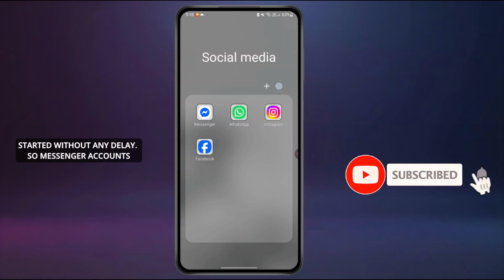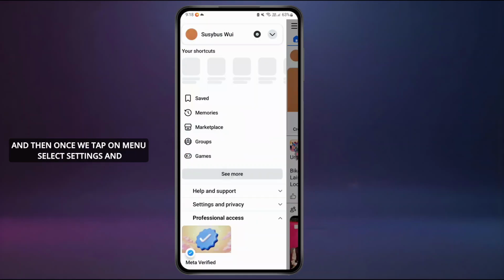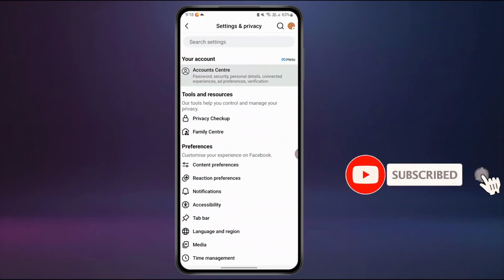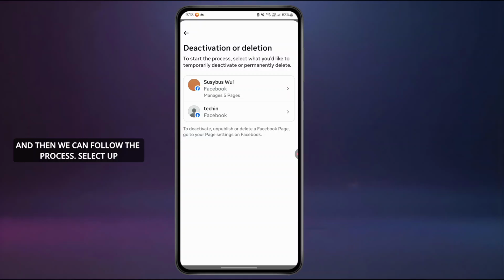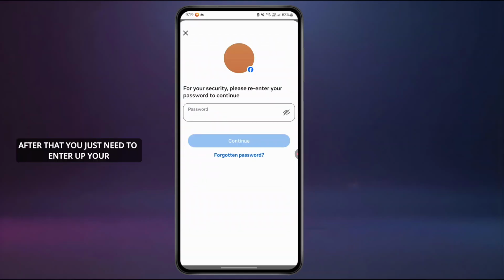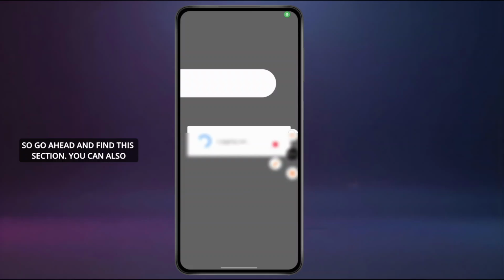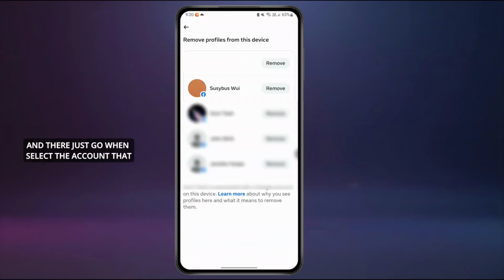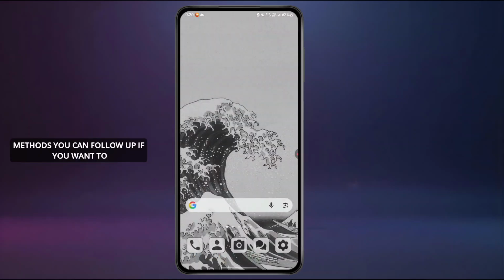HOW TO REMOVE ACCOUNT ON MESSENGER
Welcome to our step-by-step guide on "HOW TO REMOVE ACCOUNT ON MESSENGER"! If you're looking to delete, remove, or log out your Messenger account from Facebook Messenger, this video is for you. In this tutorial, we will show you how to remove Messenger account on Android, iPhone, and also how to deactivate Messenger properly. Whether you want to stop using Messenger or switch accounts, these simple steps will help you manage your account easily and safely.

In this video, we will show:
How to log out of Messenger app
How to deactivate Messenger account
How to remove Messenger from phone
How to disconnect Facebook from Messenger
How to delete Messenger account on Android
How to remove Messenger account on iPhone
How to switch Messenger accounts easily

What you'll learn:

How to remove or log out Messenger account step by step
Difference between deactivating and deleting Messenger
How to remove Messenger without deleting Facebook
How to switch or change Messenger accounts
How to completely disconnect Messenger from your device